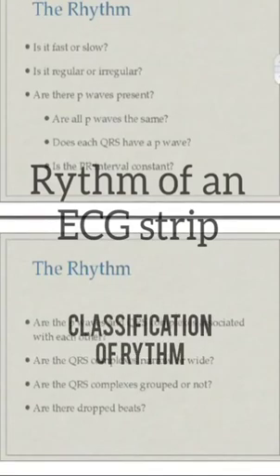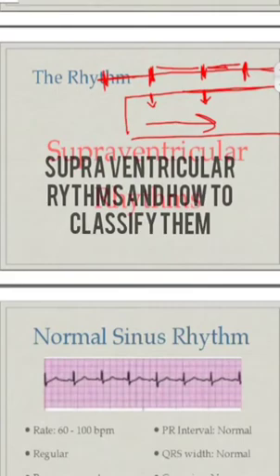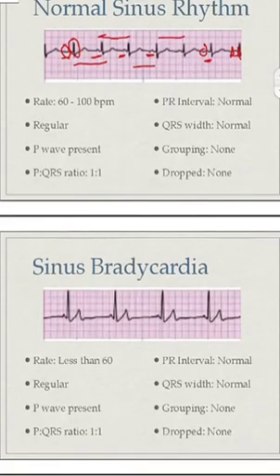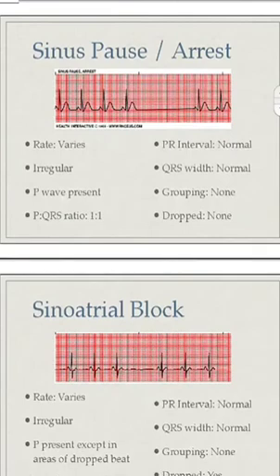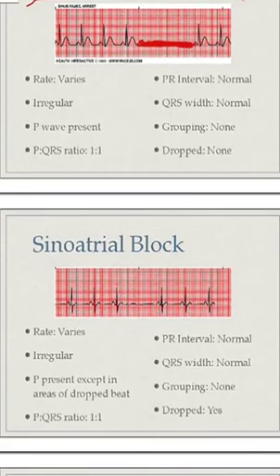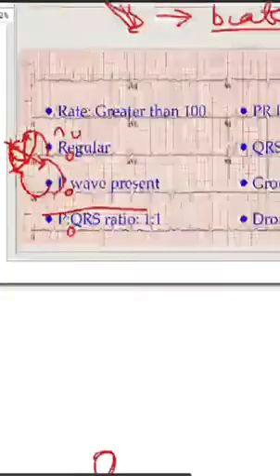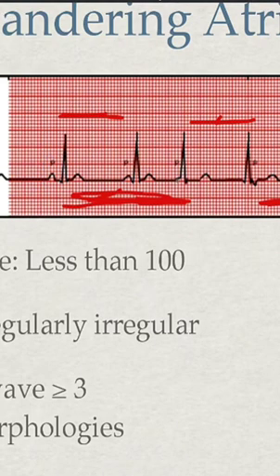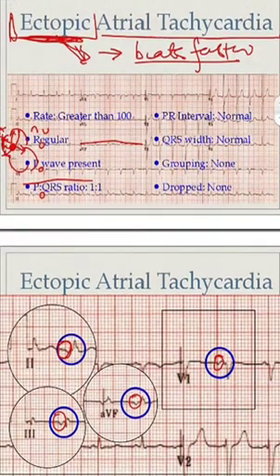ECG Rythm- how do we name different Rythms? Part 1.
ECG Rythms
what to see in ecg while assessing rythm?
how to classify rythm abnormalities?
Normal Sinus Rhythm.
Sinus Bradycardia.
Sinus Tachycardia.
sinus Arrhythmia
Ectopic sinus Tachycardia
Sinus pause
Sinus Arrest
Sino atrial block
multifocal atrial tachycardia
atrial Flutter
atrial fibrillation.
wandering atrial pacemaker